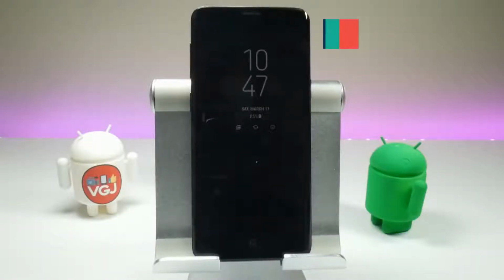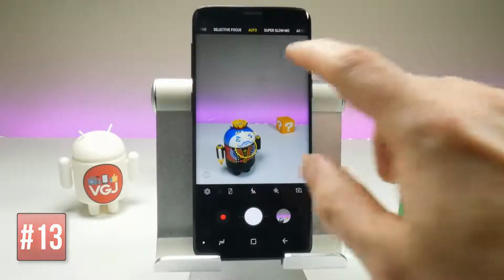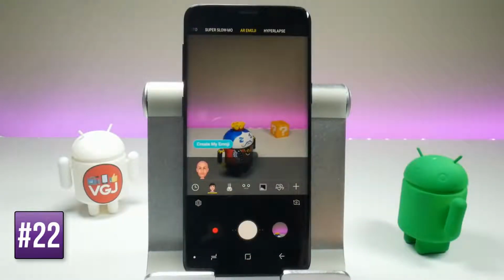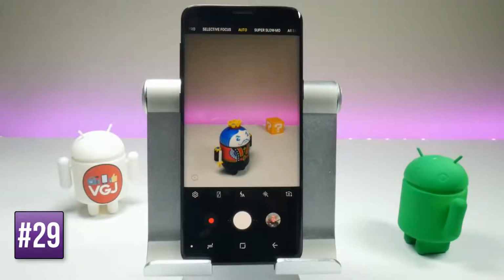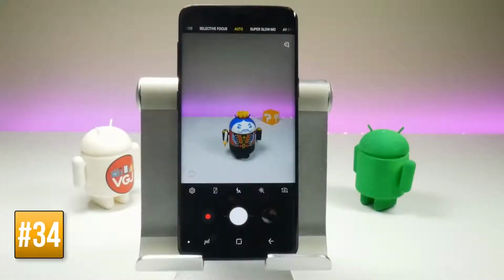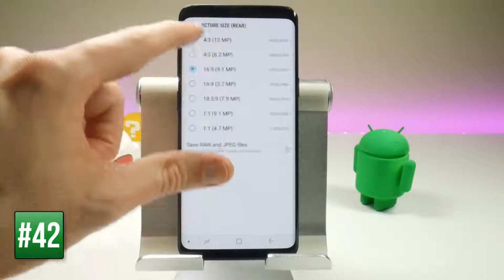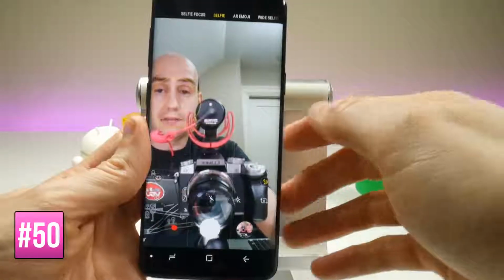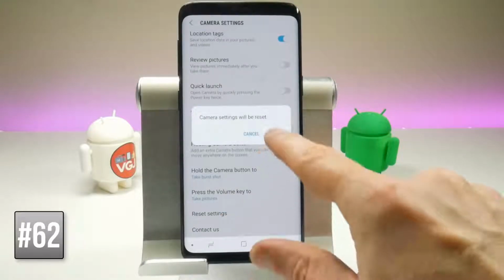►50+ Galaxy S9 Camera Tips and Tricks_ The Ultimate Guide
▼SEND YOUR SNEAKER AND APPAREL REQUEST THRU▼

STRUGGLING TO GET LEADS AND SALES???
 ▼Automated Leads and Marketing System ▼